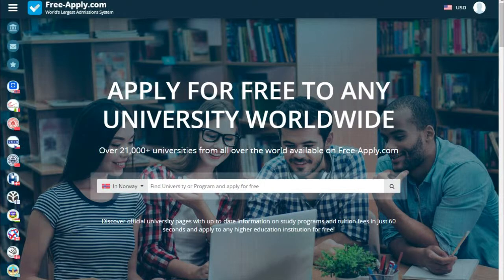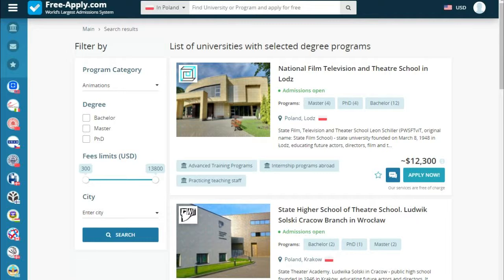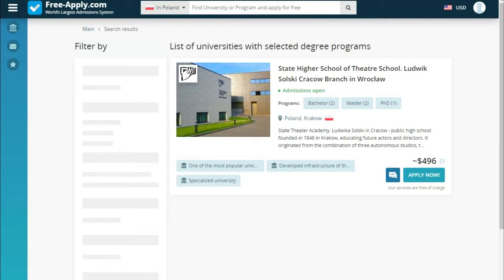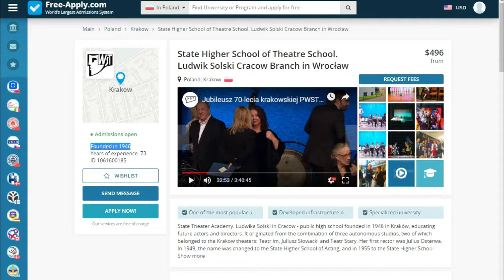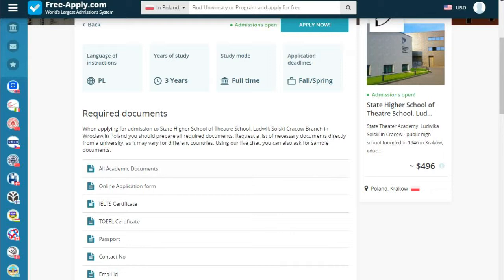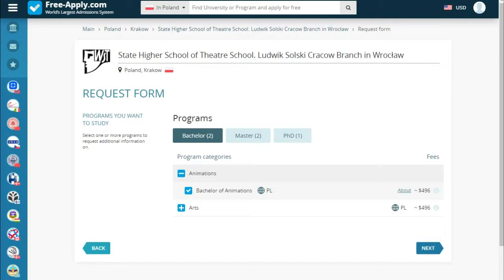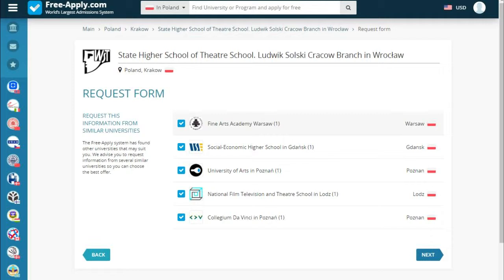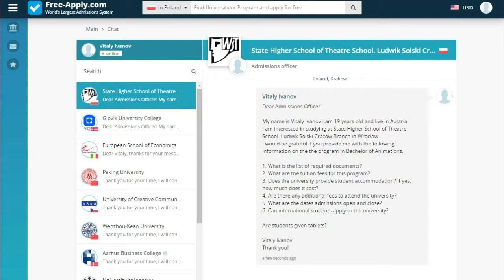How to apply to university in Poland | Free-Apply.com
How much cost studying in Poland? How to find a university abroad? What documents are needed? For this and more, see this and more in the video for the example Free-Apply.com